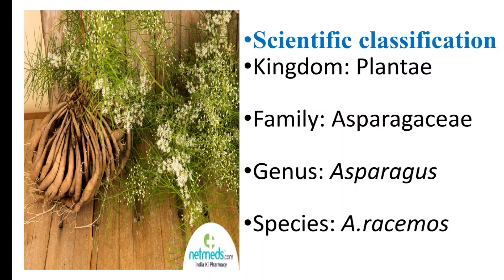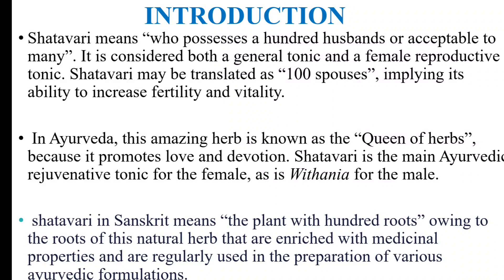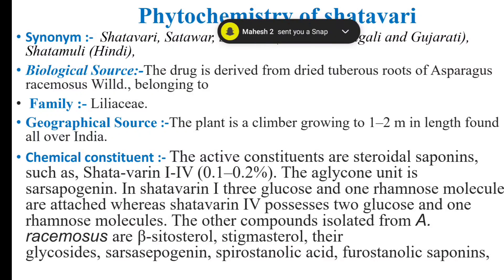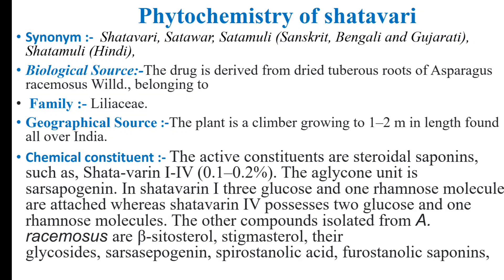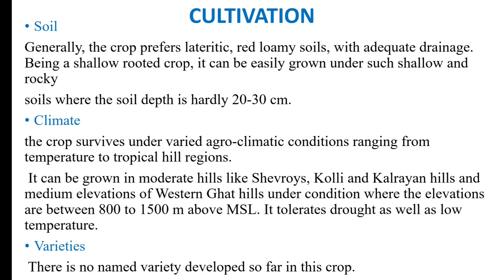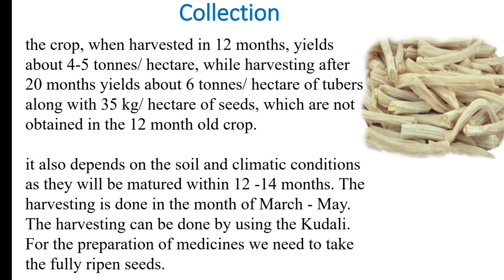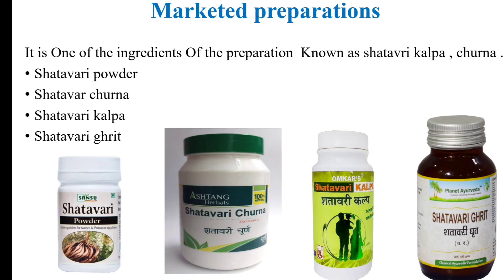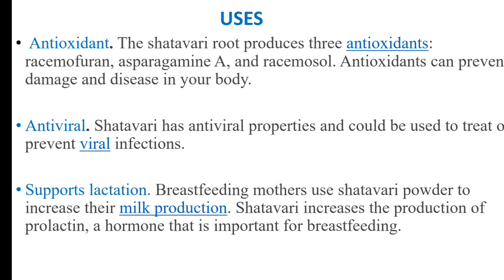medicinal plant information Shatavari || SSJCOP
Abhay bhoir roll no 06 T.y.b.pharmacy

Shatavari medicinal plant information